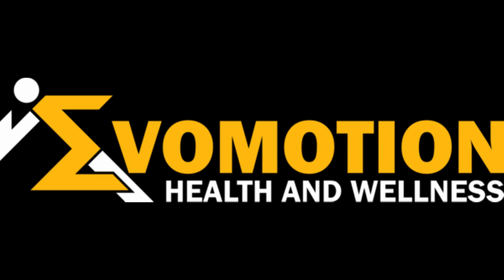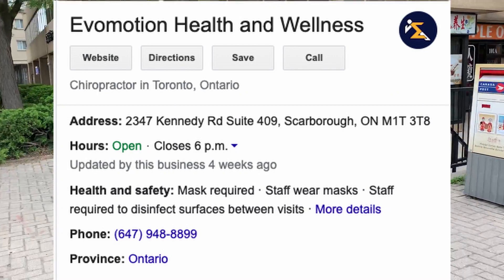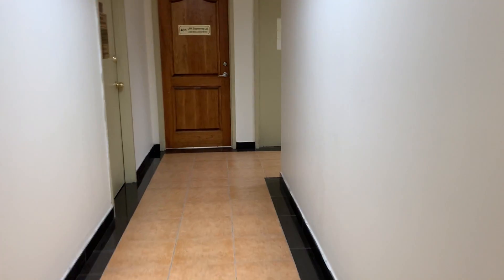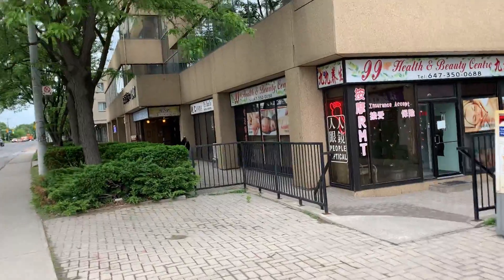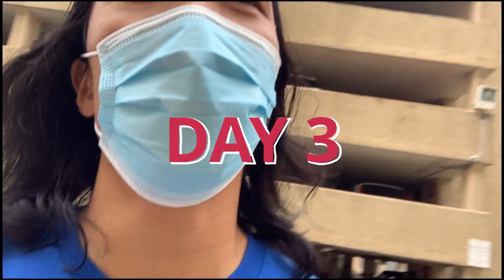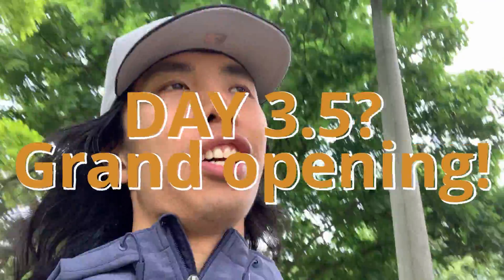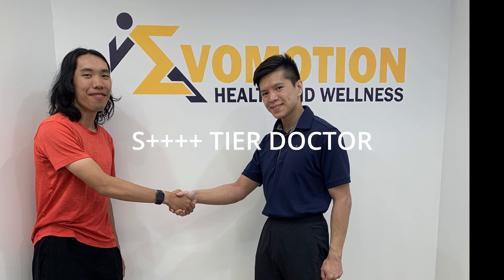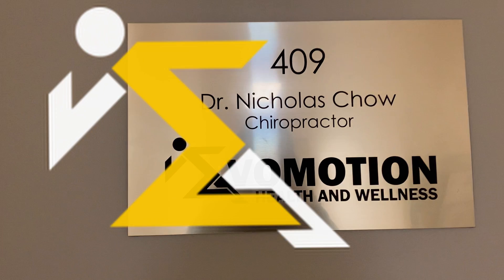EVOMOTION VLOG | Seeing a chiropractor! | Dr. Nicholas Chow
This is my first time seeing a chiropractor, and I vlog through the experience through the initial consultation to the first few followups! I went to Evomotion Health and Wellness, a new clinic located in Scarborough, and there's some cool progress pics (my first appointment was when the office was not fully finished renovations yet).